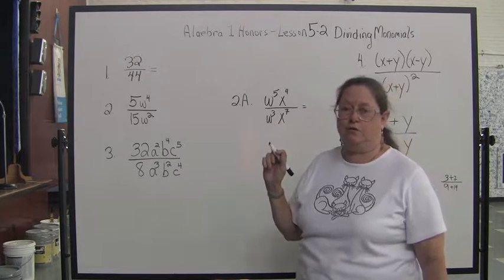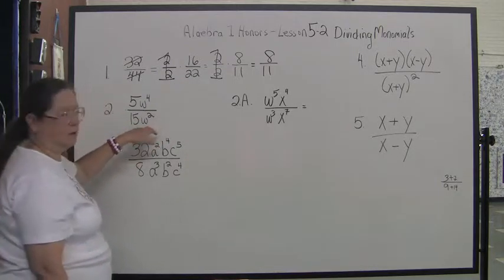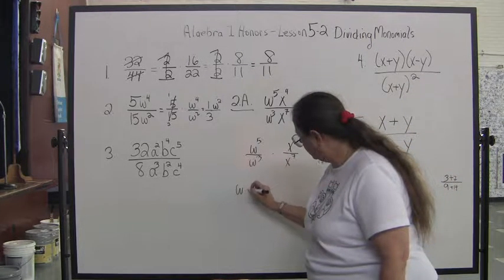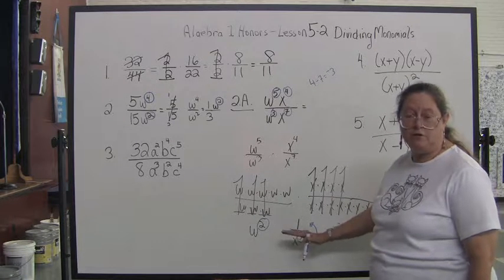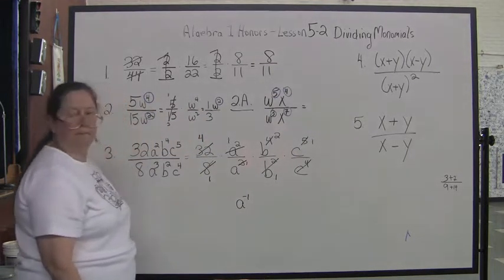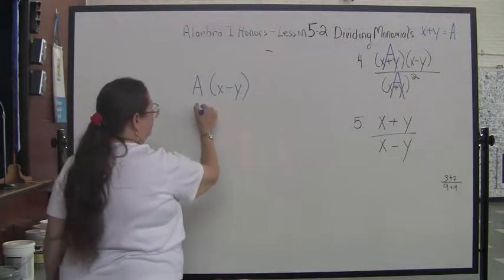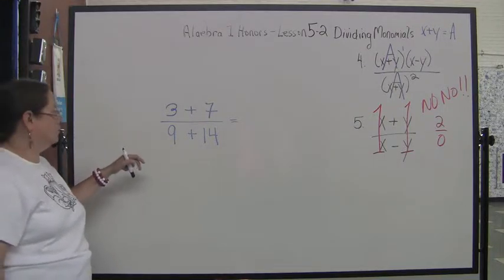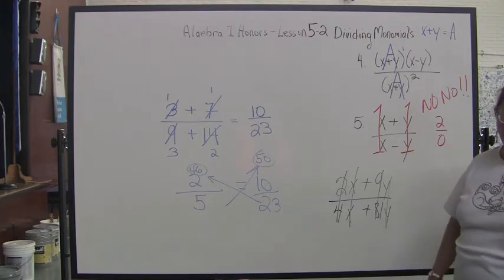Lesson 5 2